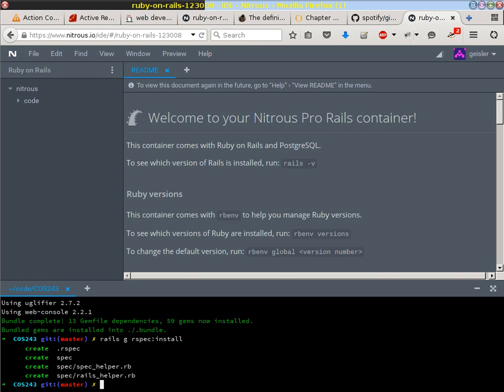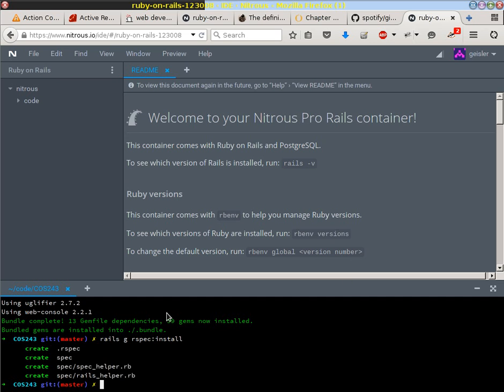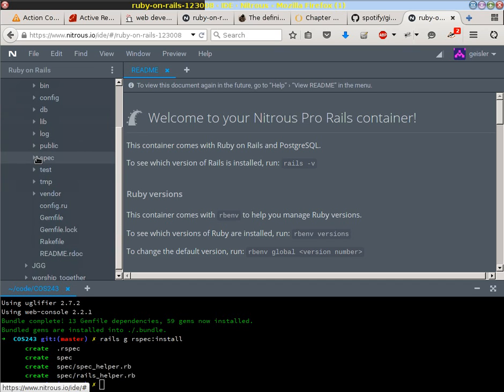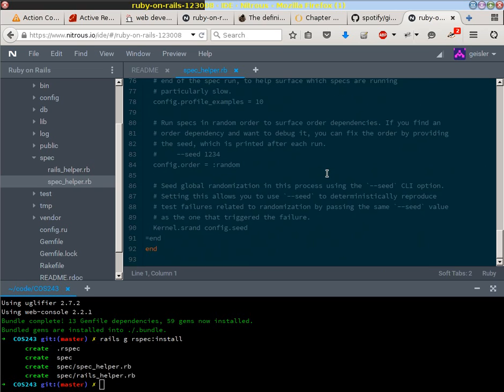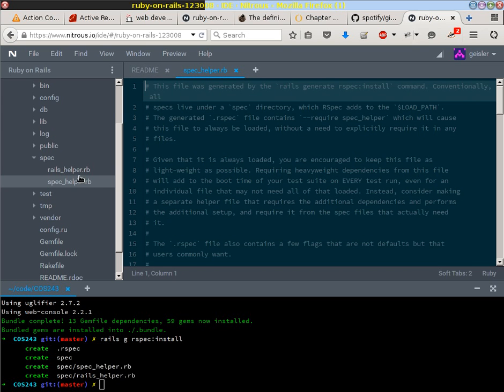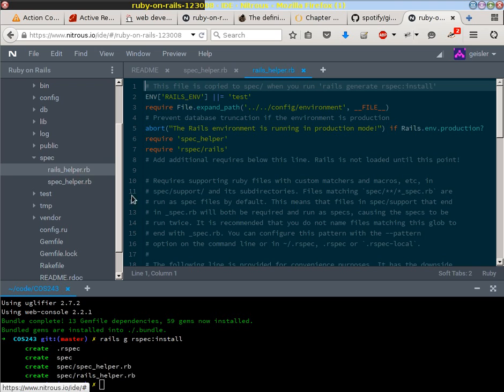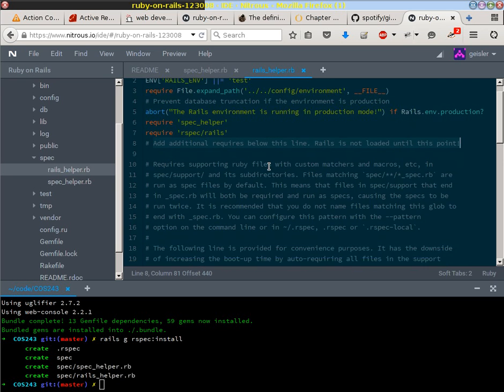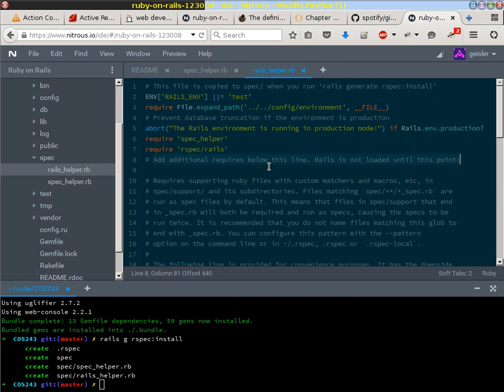Using a newer version of Rspec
This deals with the differences between my earlier videos recorded with different versions of Rspec than are now stable and readily available.